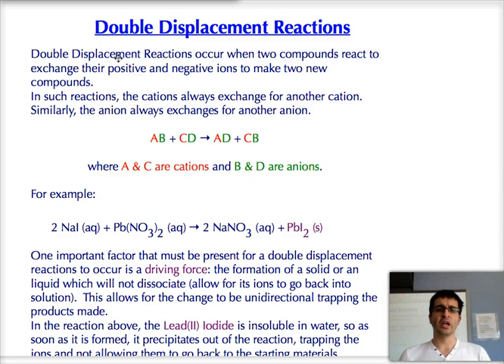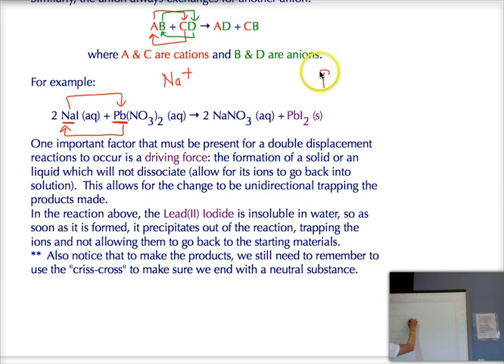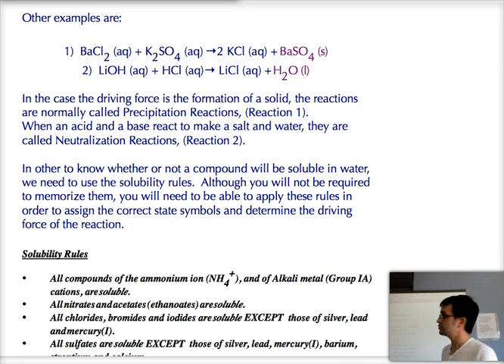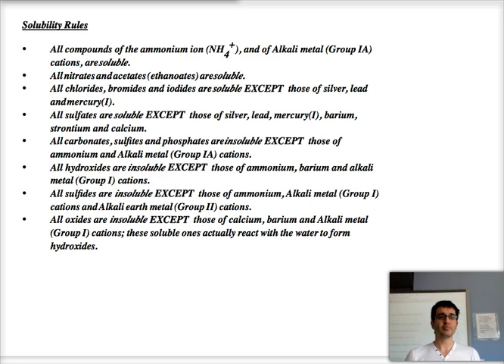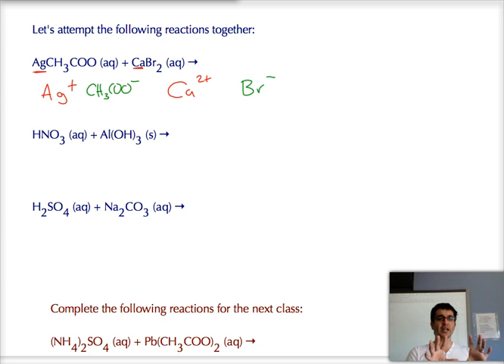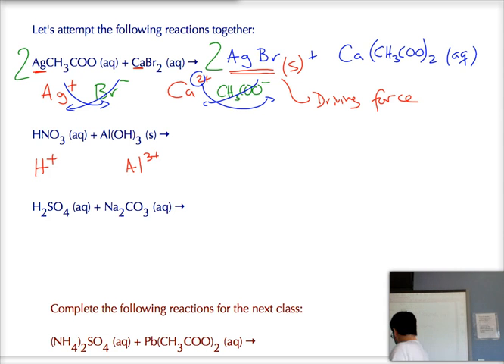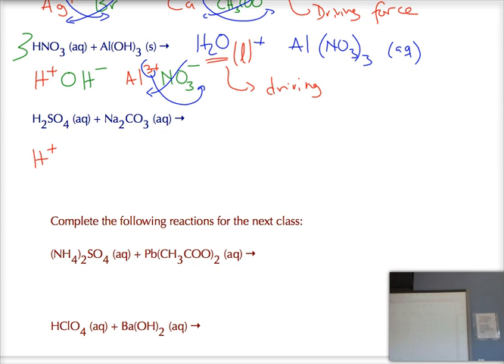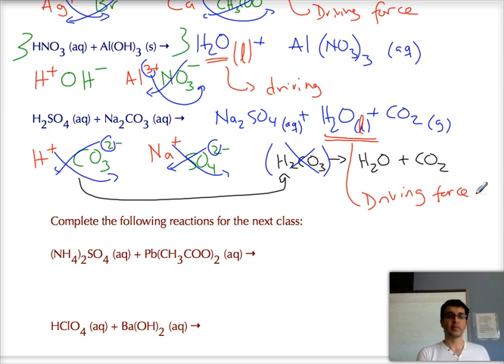Video 19: Double Displacement Reactions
Quick review of double displacement reactions and the solubility rules needed to determine the driving force of the reaction.